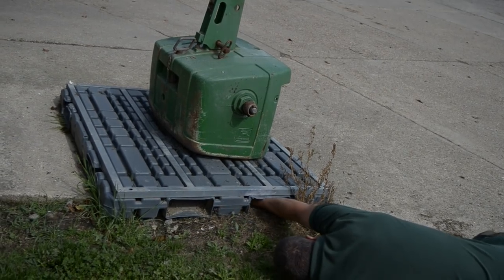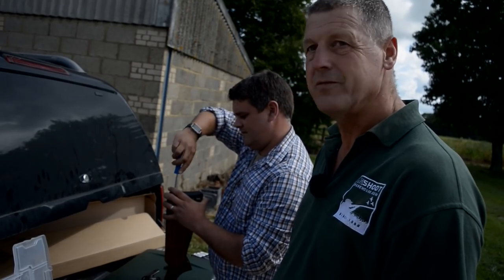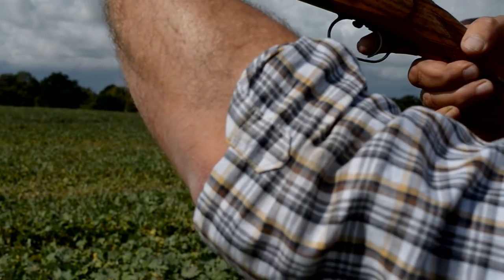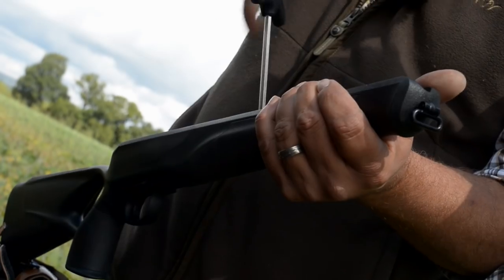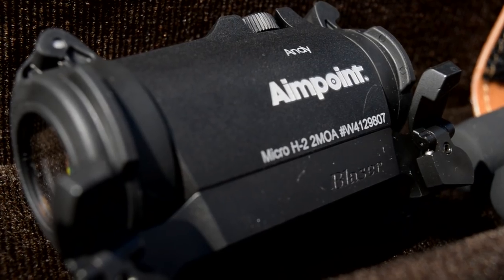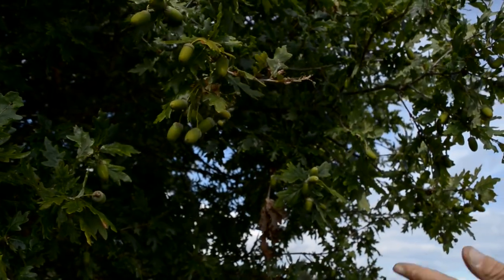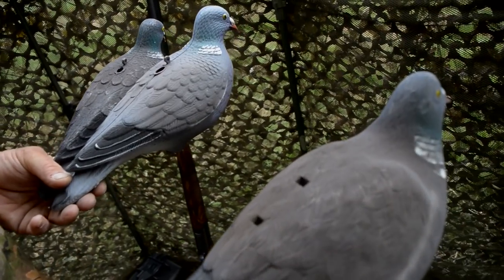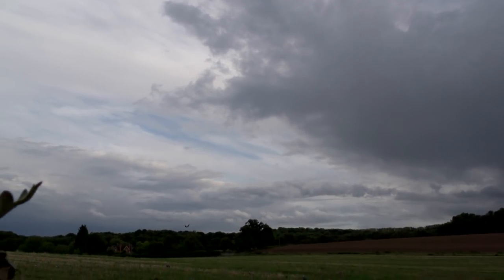Crow's New Toys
Crow has been sent loads of new kit to try on pigeons and deer:
- a new stock on his Blaser F16
- a new Blaser R8 with two barrel options
- a personalised Aimpoint gun sight
- new UK Shoot Warehouse pigeon decoys
- new Gamebore Clear Pigeon cartridges
Jon Carrington from Blaser Sporting helps him try them out.

Why shoot pigeons?
The woodpigeon is recognised as the UK’s number one agricultural pest and causes millions of pounds of damage (AHDB consultation 10-40% loss in yield. Equivalent loss of £125/ha for Oil Seed Rape, £250/ha for peas, £350-£1250/ha for brassicas) to agricultural crops every year including cereals, brassicas, oilseed rape, peas and salad crops. Pigeon damage reduces the yield, quality, appearance and ultimately the saleability of the crop. Pigeons can also cause damage in gardens and allotments - pecking at the leaves and ripping off portions, often leaving just the stalks and larger leaf veins. They may also attack and strip buds, leaves and fruits off trees and bushes.
The UK woodpigeon population was last estimated at 5.4 million pairs in 2009. Densities of wood pigeon are the highest in Eastern England, coinciding with the highest concentration of horticultural production.
Wild pigeon (game) is natural and free range, and it is one of the healthiest meats available today. It’s low in cholesterol and high in protein… and, quite simply, delicious.